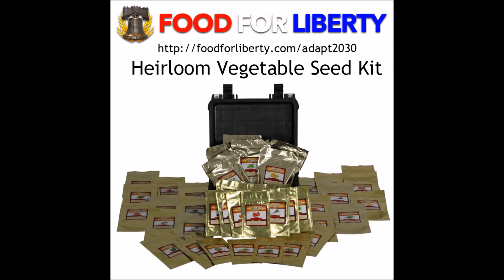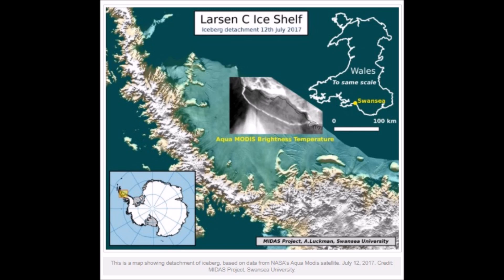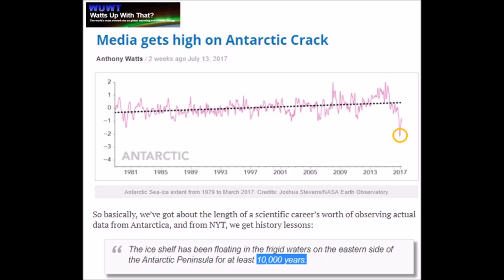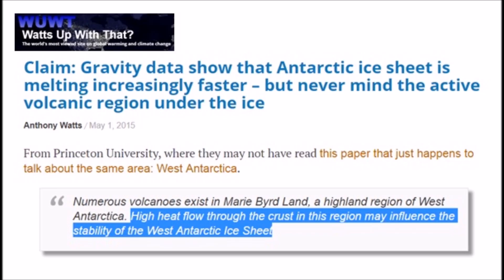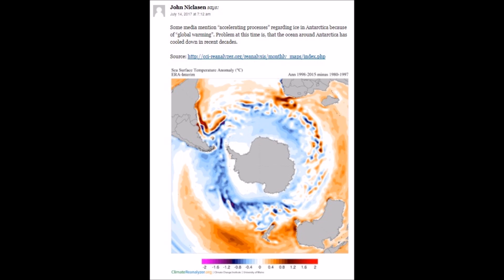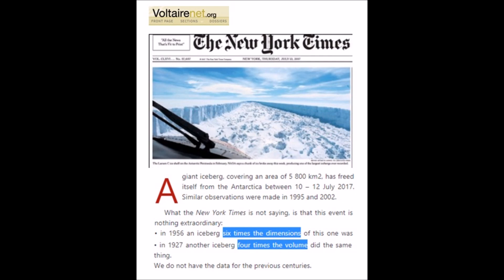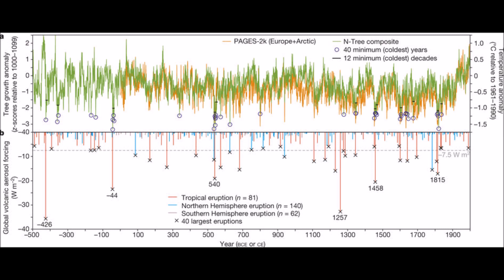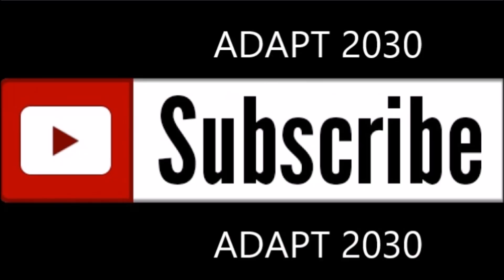Antarctica Melting from Beneath & Volcanoes Begin Steaming Under Greenland (420)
With all of the world media hype surrounding the iceberg that broke off of Antarctica's Larsen C ice shelf, the MSM forgot that there were 5x bigger icebergs in 1956 and 1927 that broke off. As well underwater volcanoes are responsible for the crack, not CO2 warming. Add to this images coming from Icelandic Air pilots showing steam vents that have opened through the Greenland Ice sheet, which signals an awakening of new vents under that ice sheet. All of the increases in volcanic and tectonic activity has been predicted as our Earth and Sun enter a grand solar minimum. It is apparent in the traces of volcanic aerosols in the ice sheets that every grand solar minimum there are more volcanic eruptions. This is what we are seeing now, but the MSM focuses on human causes for the iceberg, when they should be talking about the intensification of the Eddy minimum.

A giant iceberg, covering an area of 5 800 km2, has freed itself from the Antarctica between 10 – 12 July 2017.
Antarctica below -50C when ice shelf broke off. Under water volcanoes.
Here’s a whopper back in 1956.
Tony Heller points this out on his recent posted video.
A link to the 31000 square km iceberg that the navy icebreaker Glacier observed in 1956.
Problem at this time is, that the ocean around Antarctica has cooled down in recent decades.
Gravity data show that Antarctic ice sheet is melting increasingly faster – but never mind the active volcanic region under the ice
New paper finds West Antarctic glacier likely melting from geothermal heat